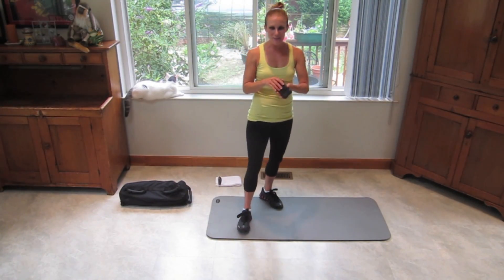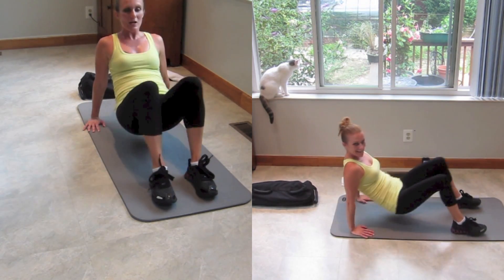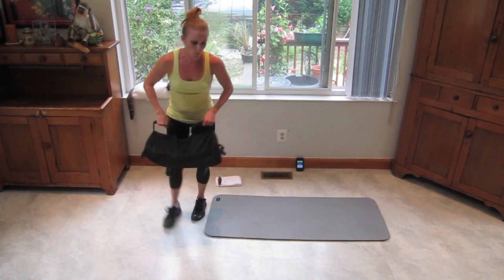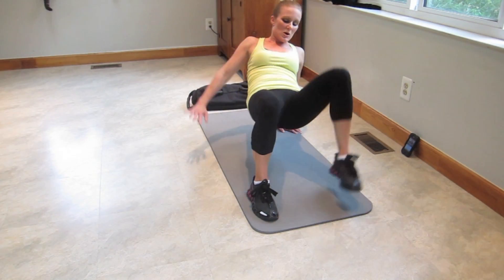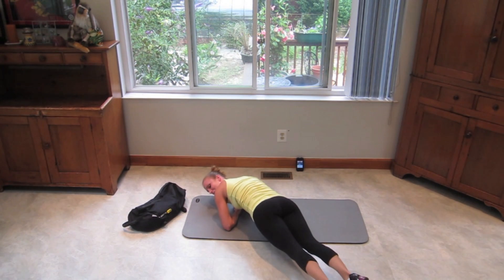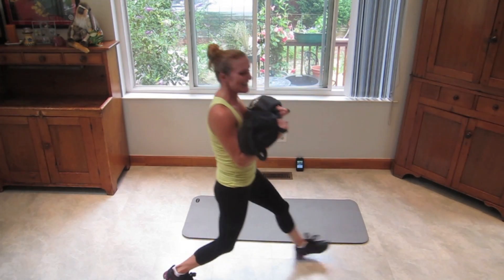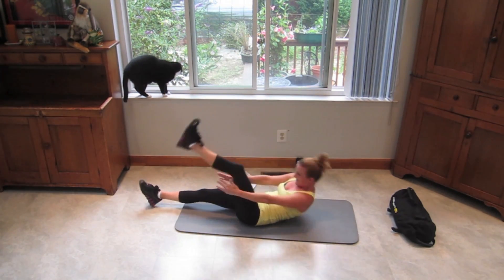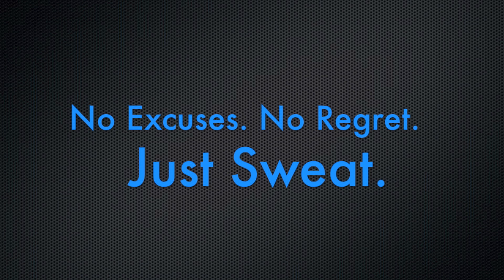Abs Interval Workout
Get a stellar six-pack with me for free at home. ABTASTIC MONDAY workouts are all about strengthening your rectus abdominis, obliques & transverse abdominis so that you can get a flat, toned, amazing mid-section.